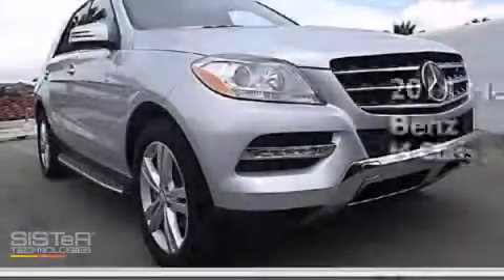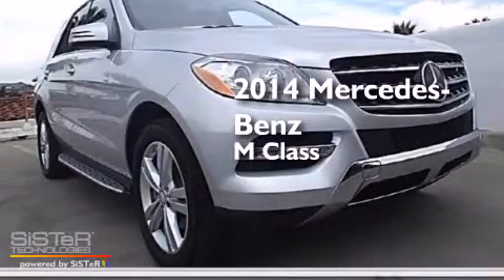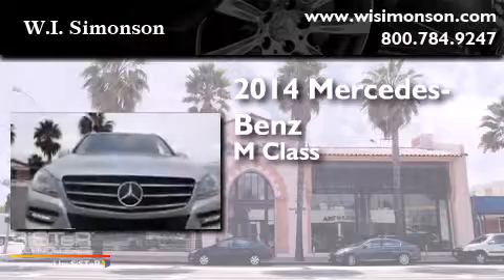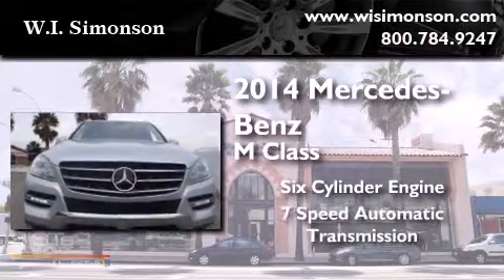2014 Mercedes-Benz ML350 Santa Monica CA 90403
We have been honored to serve the Santa Monica CA area , we promise that your experience at our dealership will exceed your expectations ! Year : 2014 Make : Mercedes-Benz Model : ML350 Engine : 3.5L V-6 cyl Trans . : 7 speed automatic Exterior : Iridium Silver Metallic Miles : 11 Interior : Black MB-Tex Stock : EA309135 W.I. Simonson 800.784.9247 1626 Wilshire Blvd Santa Monica , CA 90403